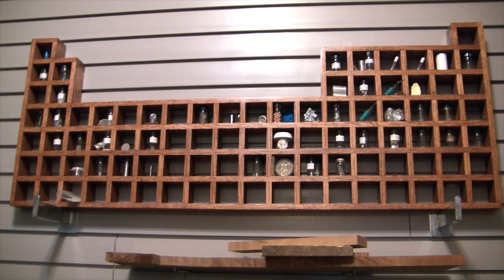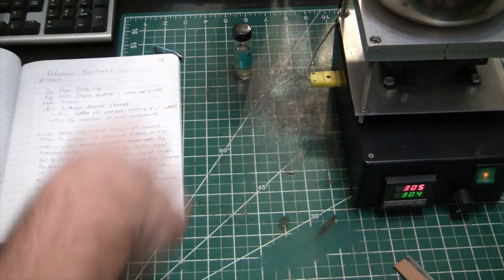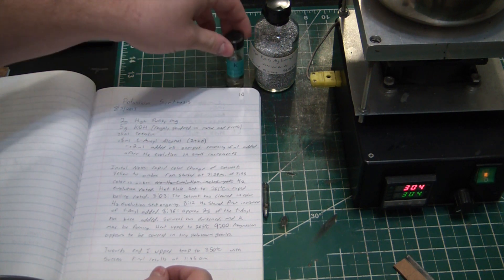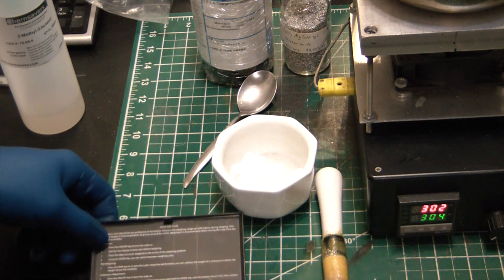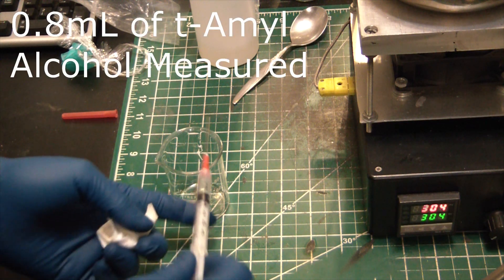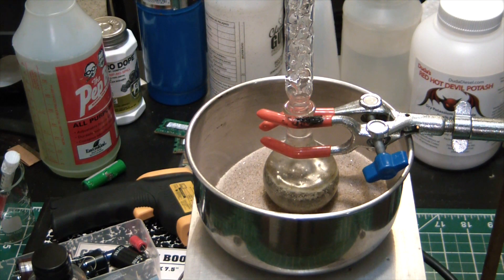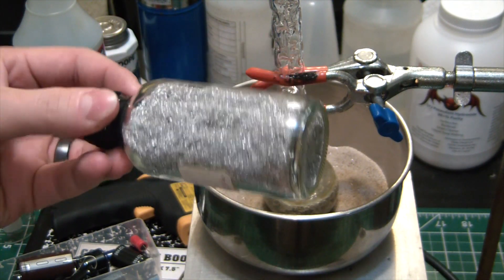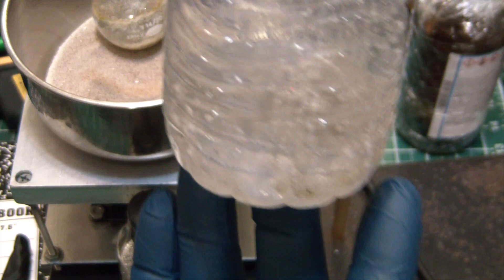Isolation of Elemental Potassium - Mostly Failure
Turns out Potassium was being produced, but it was so slow I thought the reaction was a failure.
Youtube has crushed my ad revenue nearly 70% since first demonetizing my aluminum video a couple months ago. It seems their algorithms are not a fan of the channel and have been gray-listing many of my other videos. Any support is truly appreciated.